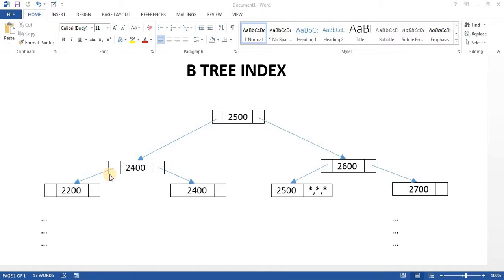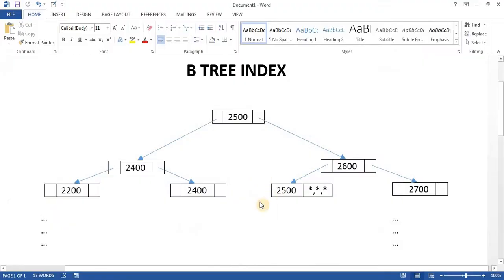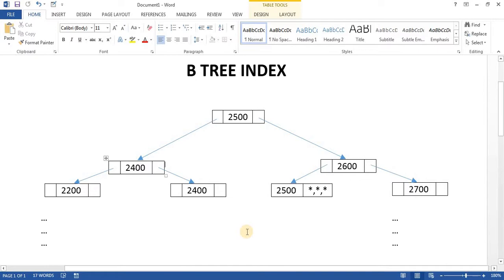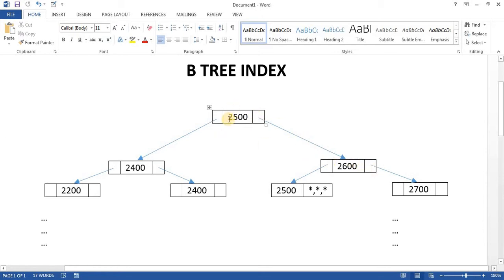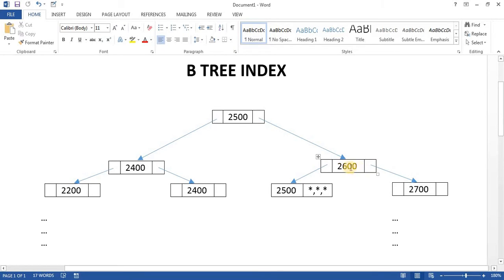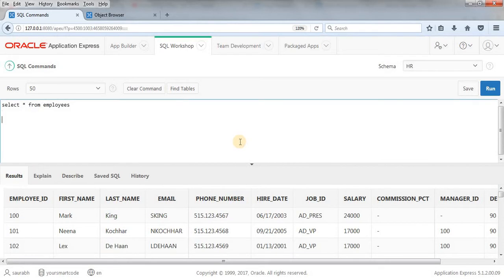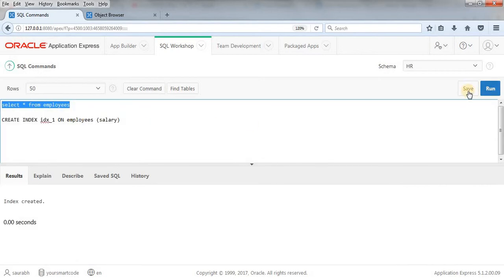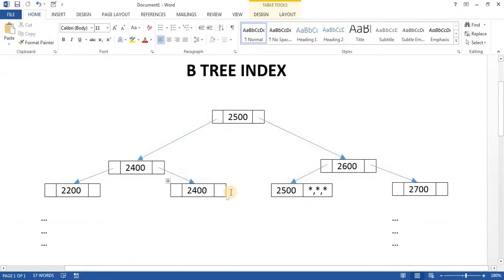Tutorial 42 : INDEX in Oracle || B TREE INDEX.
Hi Friends!

Here we are learning about B TREE INDEX. Hope the concept is clear to you.

Thanks.
Happy Coding.